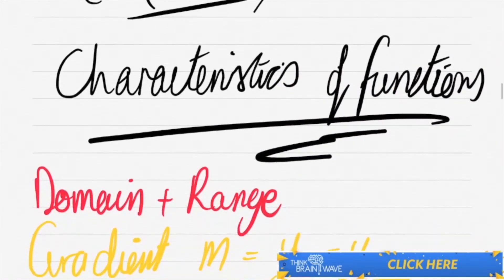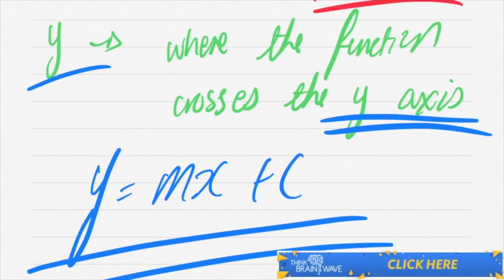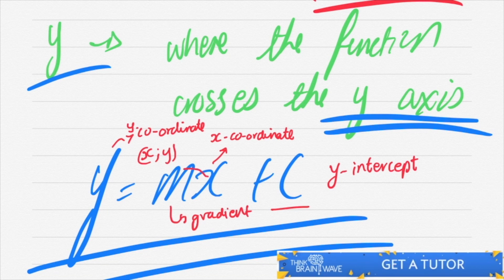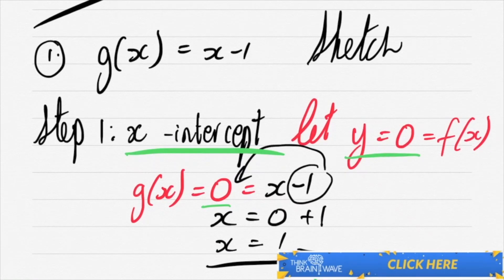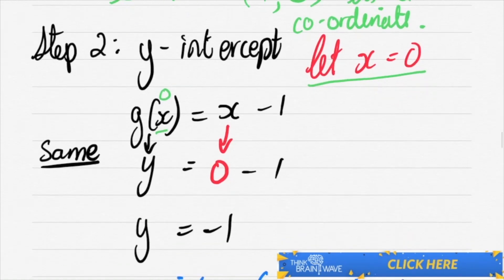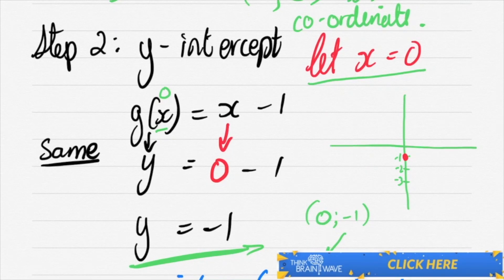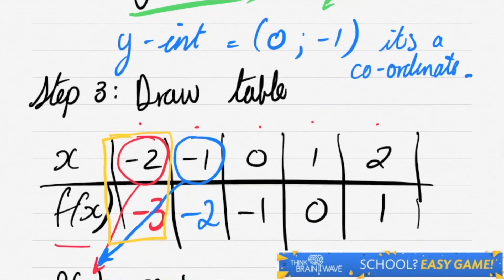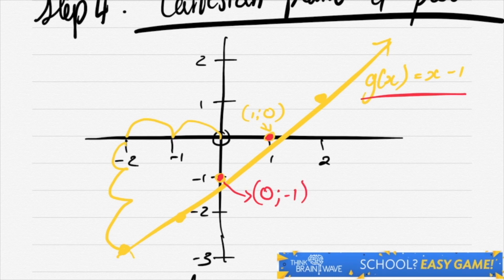3. Characteristics of Functions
This video is about 3. Characteristics of Functions